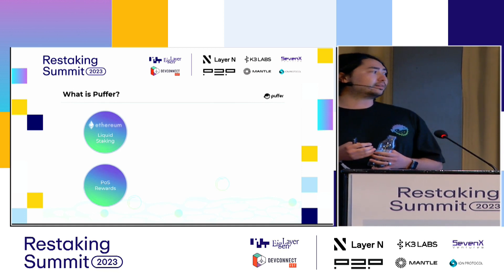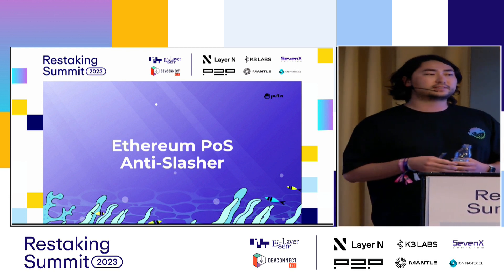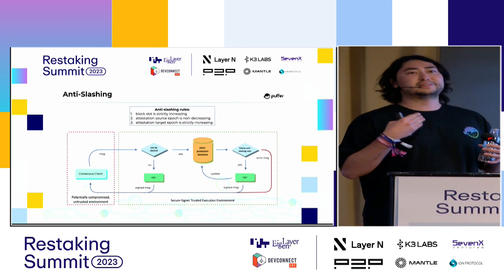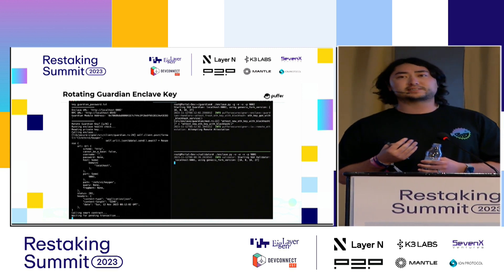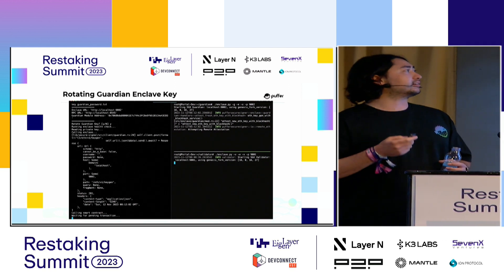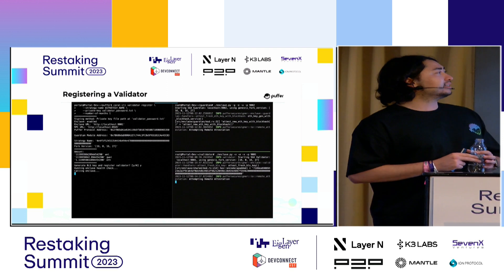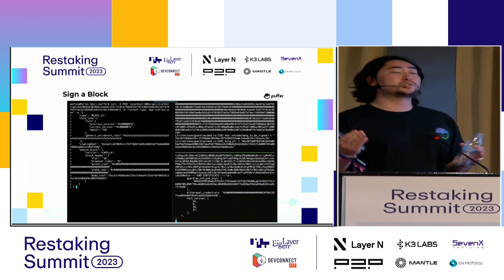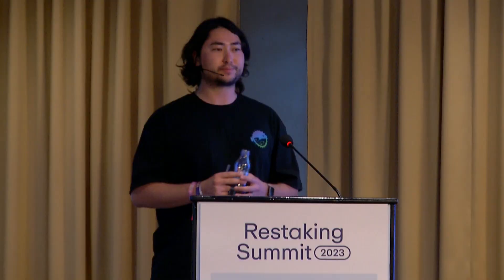Puffer Demo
Native Liquid Restaking

At the Restaking Summit: Istanbul Devconnect.